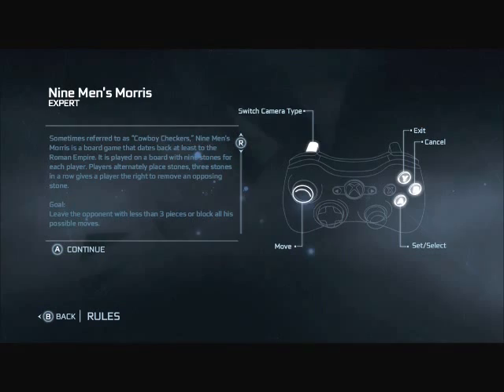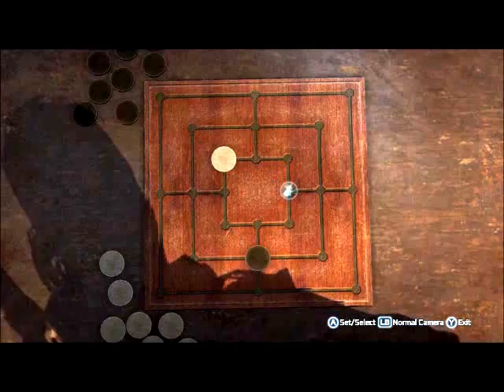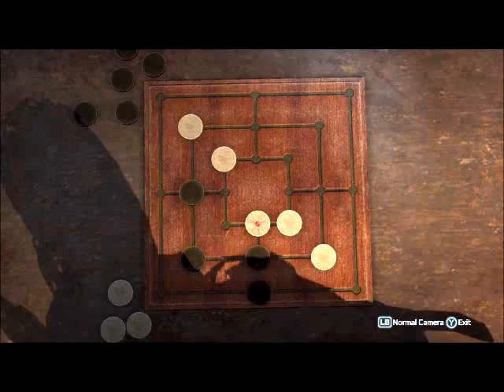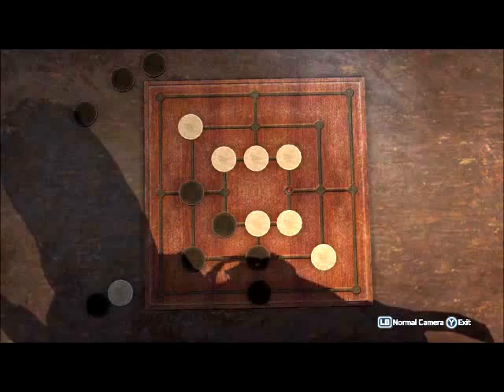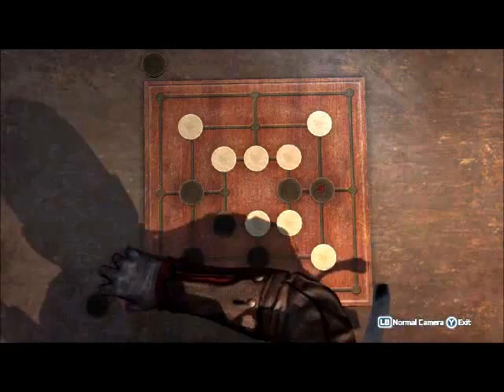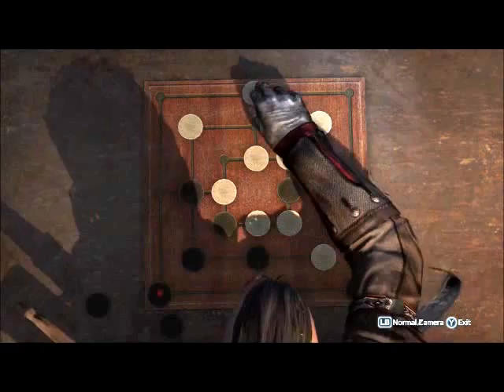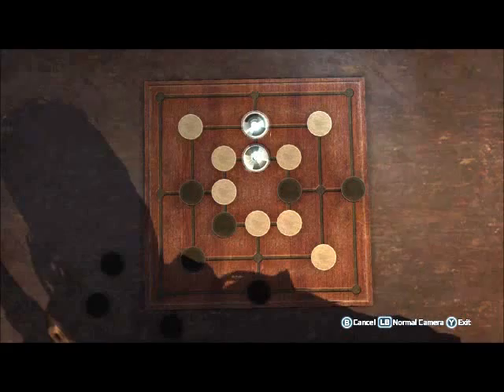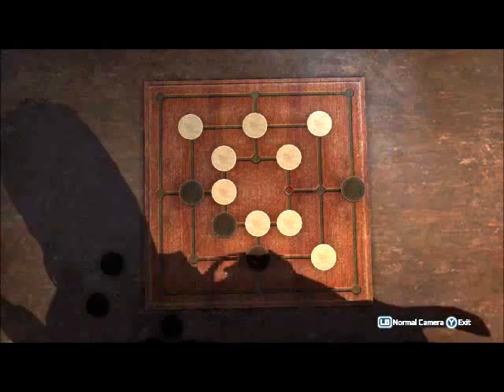Assassins Creed 3 - How to win at Morris in the Homestead (EXPERT)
A quick guide on how to win at Morris, should work 9 out of 10 times.